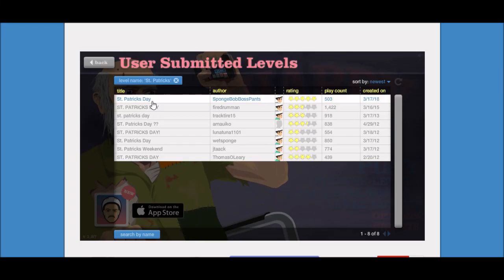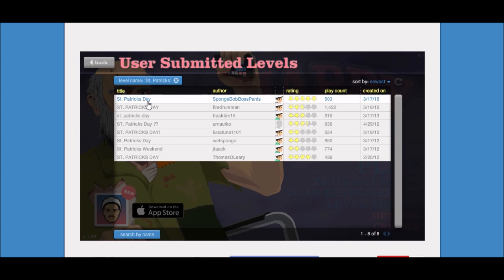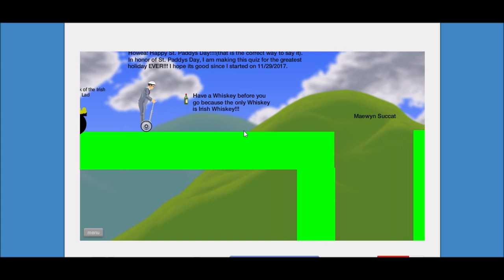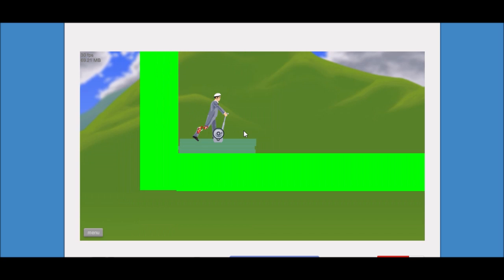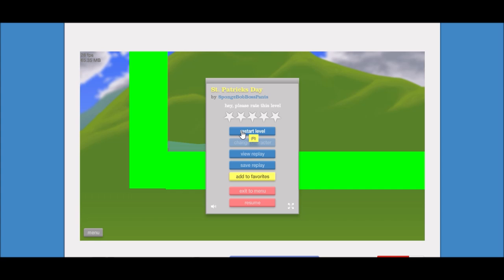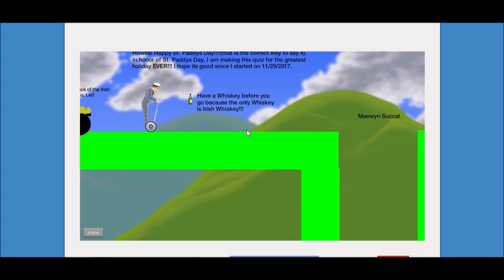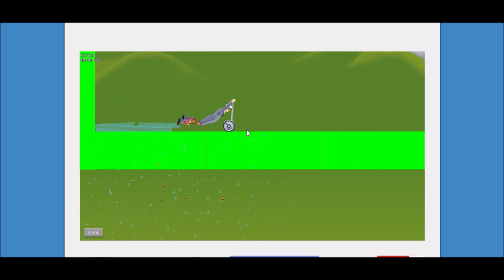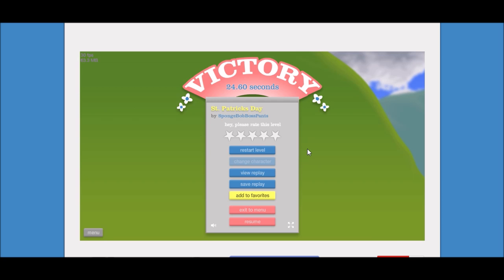Happy Wheels St. Patrick's Day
My play through of a Happy Wheels St. Patrick's Day level.